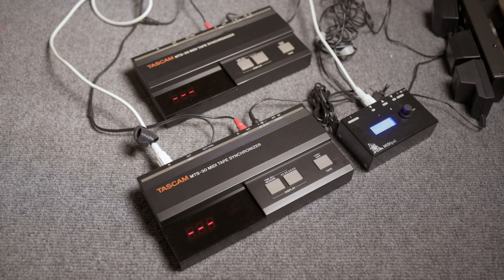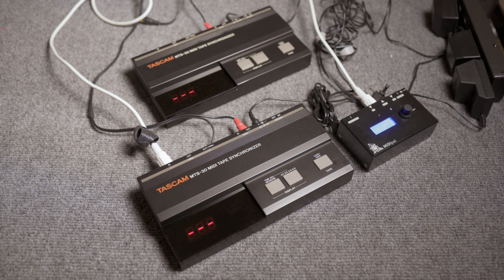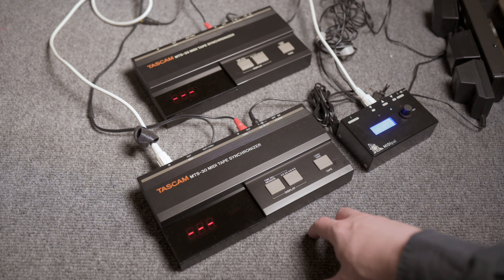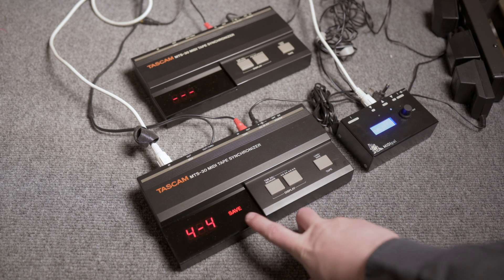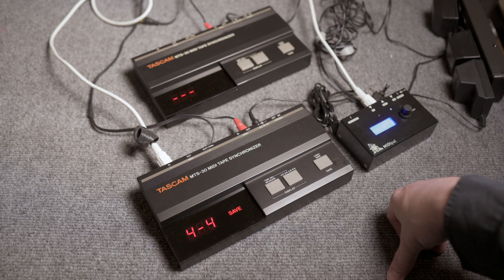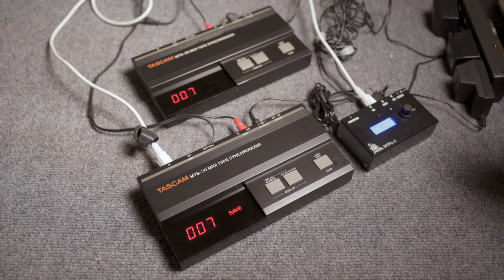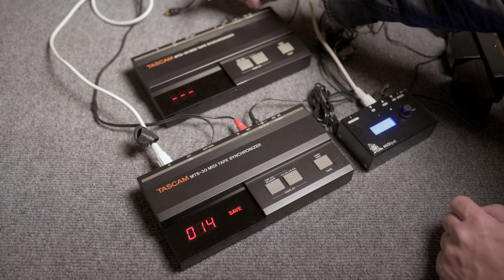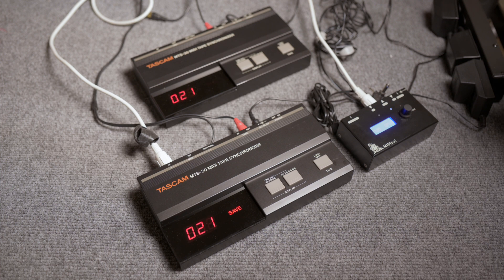TASCAM MTS-30 - MIDI tape synchronizer - demo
MTS-30 theory of operation - A simple demo of Tascam's FSK+ scheme for creating MIDI clock & position info onto tape.